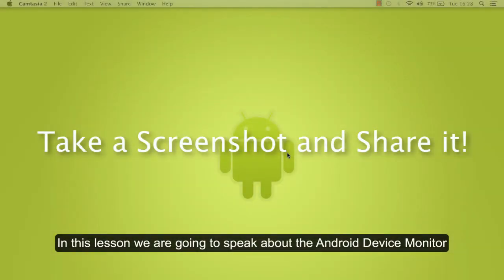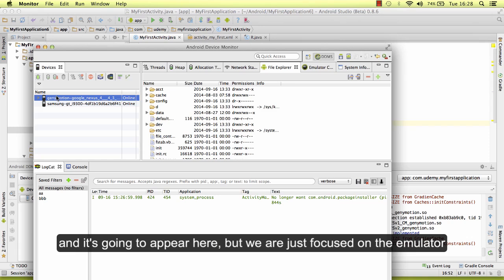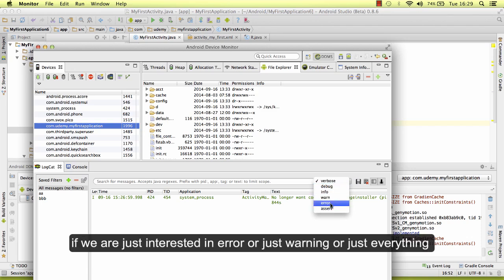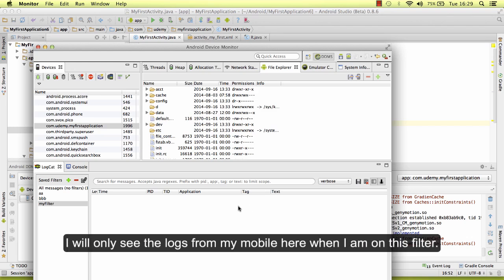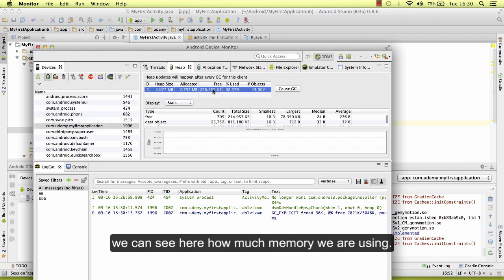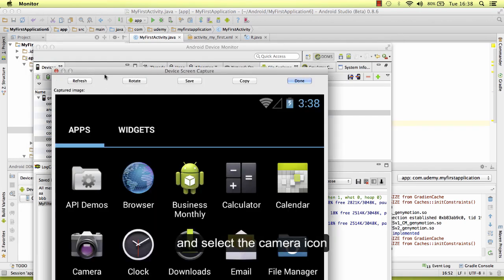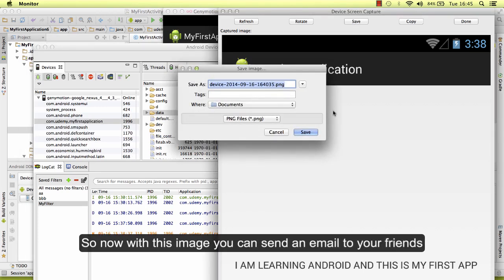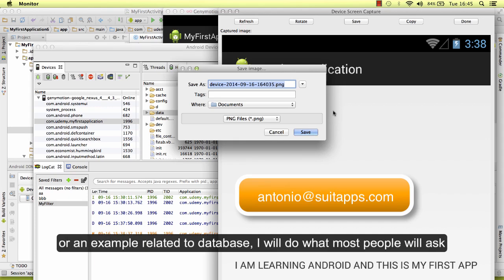Android Tutorial From Beginner To Professional - 015 Take a screenshot and share it